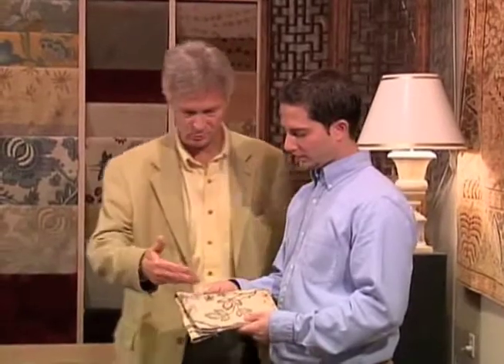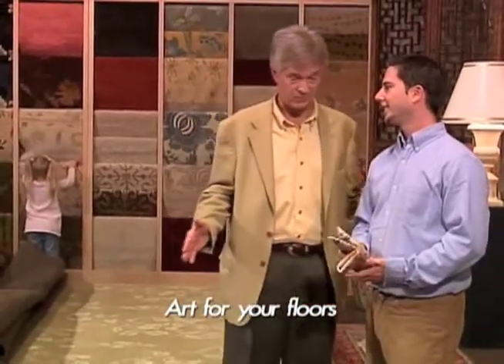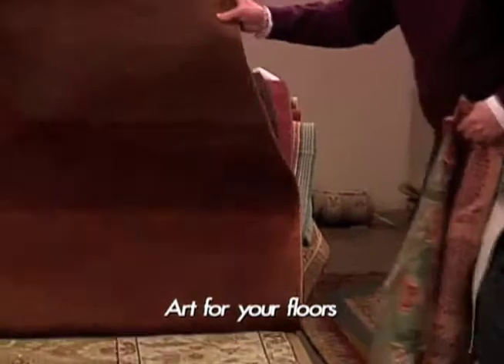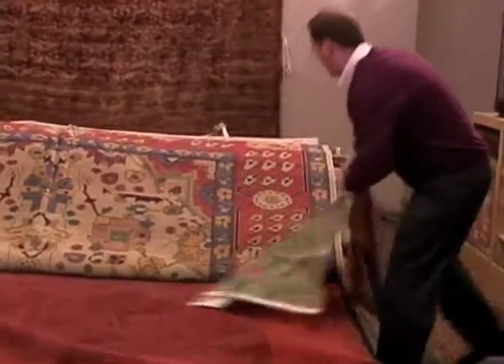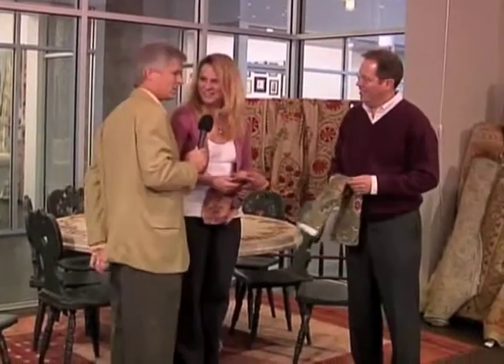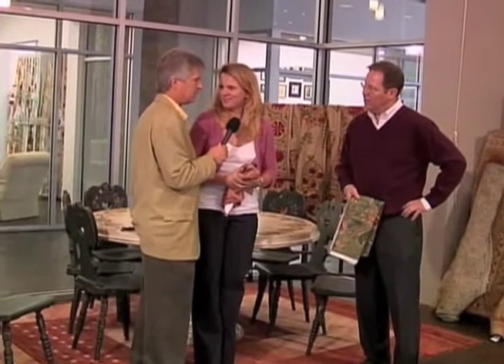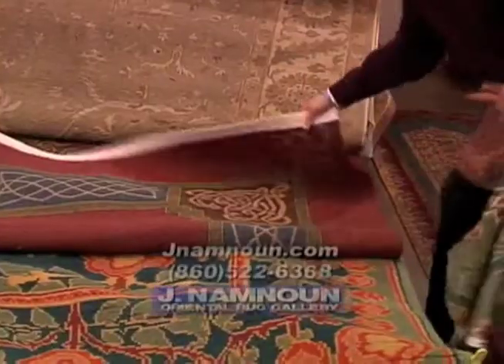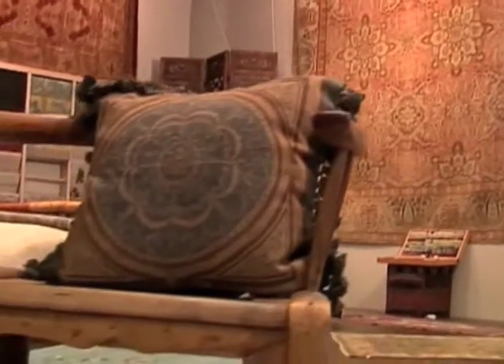Custom Design Center Of J.Namnoun Rug Gallery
At the J.Namnoun Oriental Rug Gallery's Custom Design Center, an interior designer or a home customer can conveniently browse through custom samples where they can create a rug to match their specific qualifications.